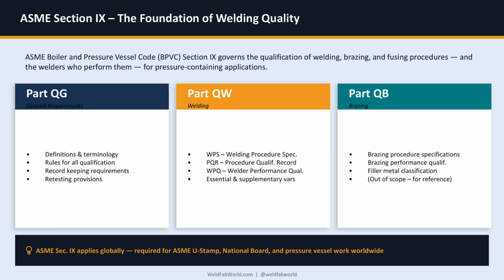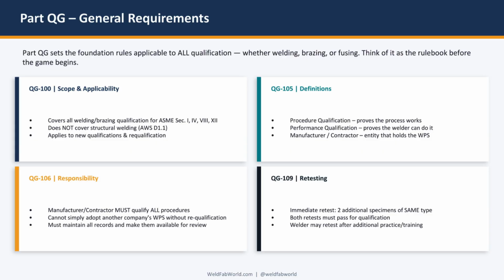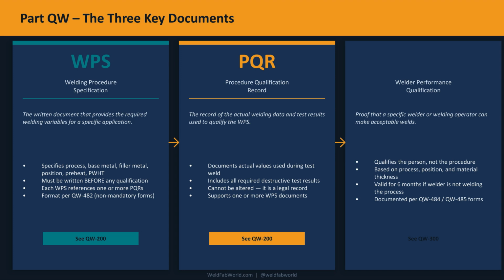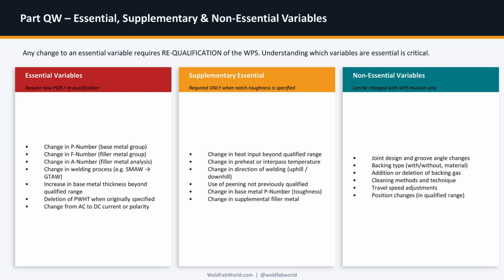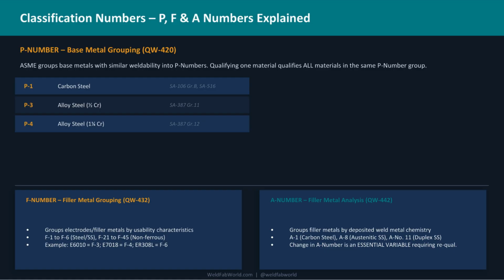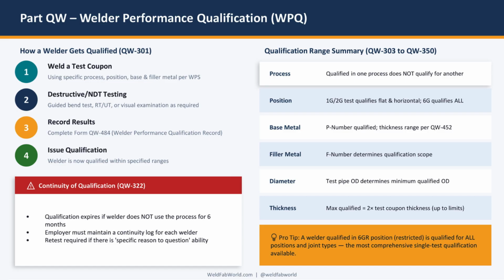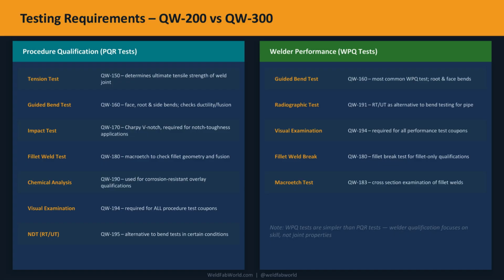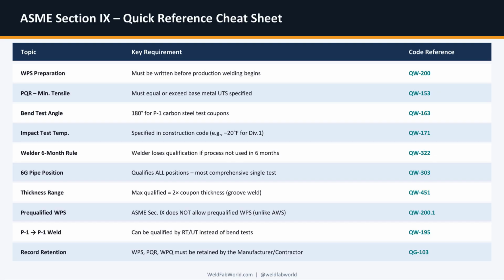ASME Section IX Explained, Part QG & QW WPS, PQR, WPQ, Essential Variables, WeldFabWorld Part QG QW